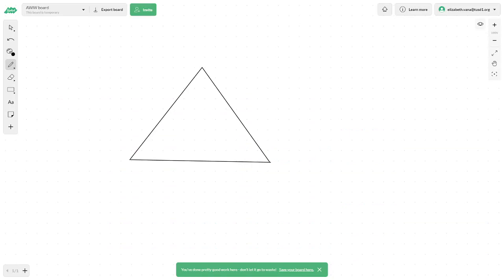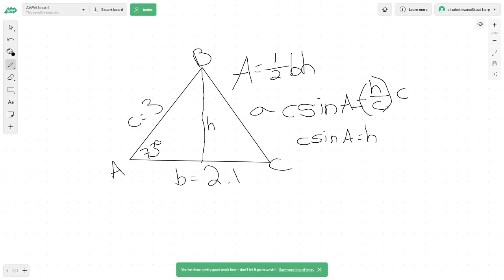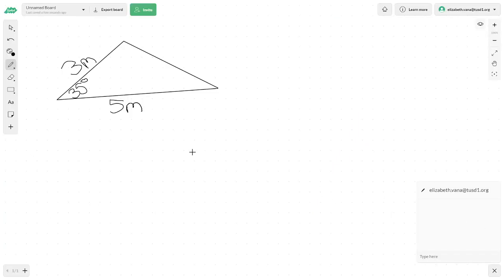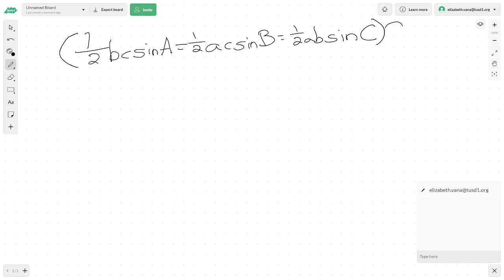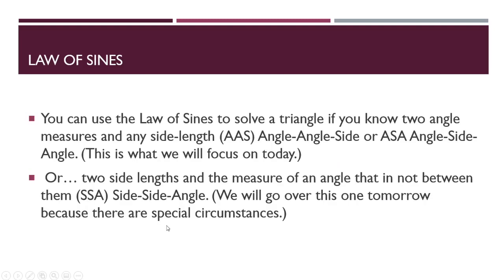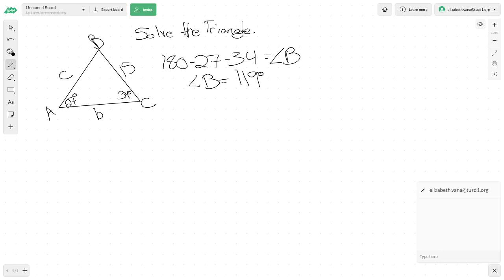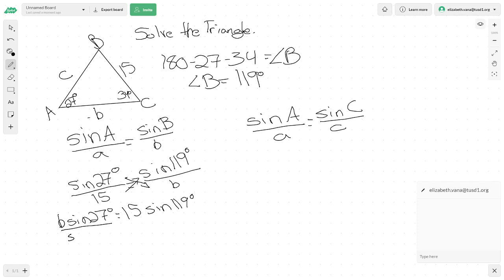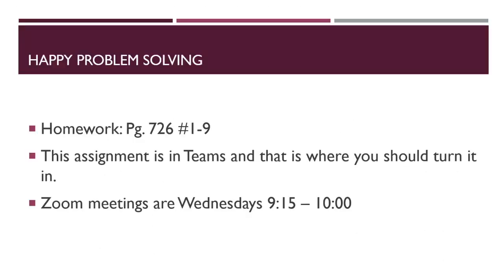Algebra 2 Law of Sines Part 1